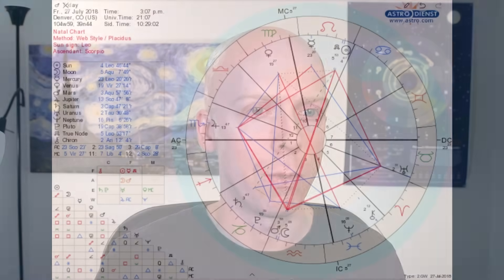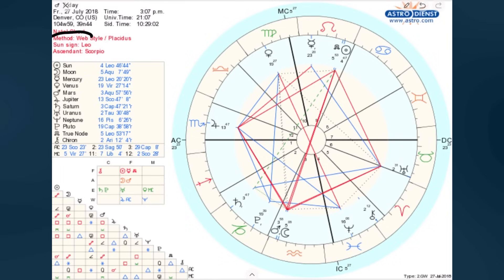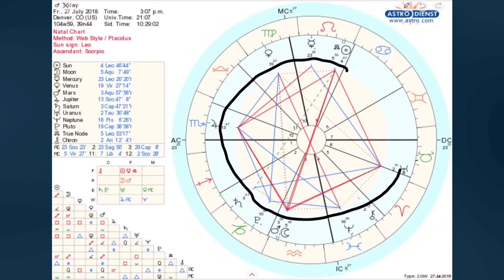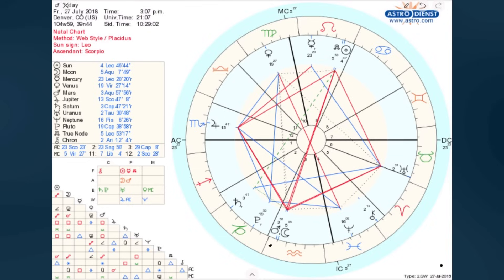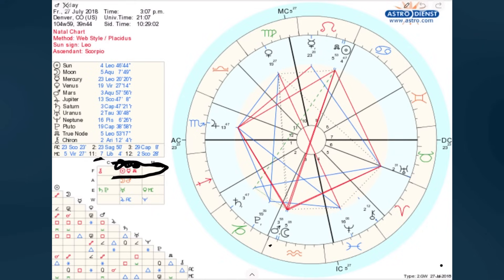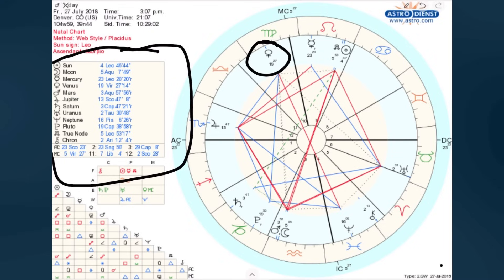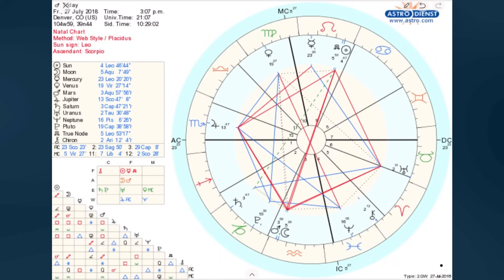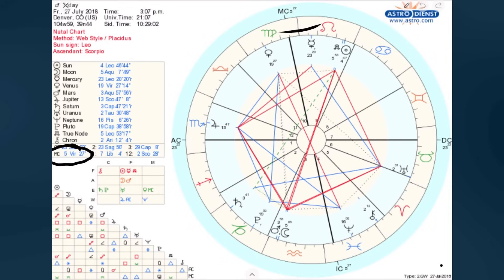How to Read a Birth Chart: Identifying the Basic Components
In this video I provide an overview of some of the different components of a birth chart, and show you how to identify the main features in the default natal chart diagram from Astro.com.

The purpose of the video is not how to interpret these placements, but instead the first step is just learning how to identify them, and figure out what exactly the chart diagram from Astrodienst is showing you.

See my previous tutorial for instructions on how to get a free copy of your birth chart from Astrodienst:

I also have an older tutorial on how to draw and identify the symbols or glyphs for the signs of the zodiac and the planets:

If you want to learn how to interpret a birth chart then check out one of my online courses in astrology: